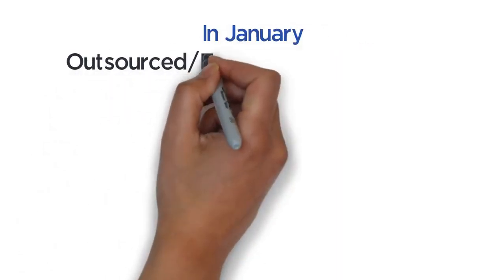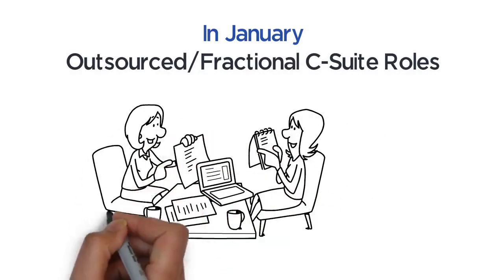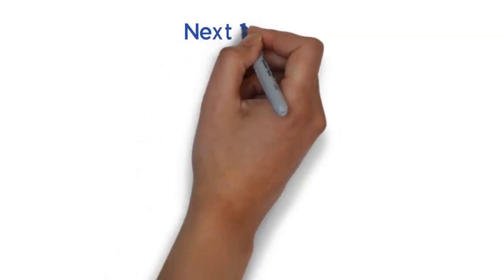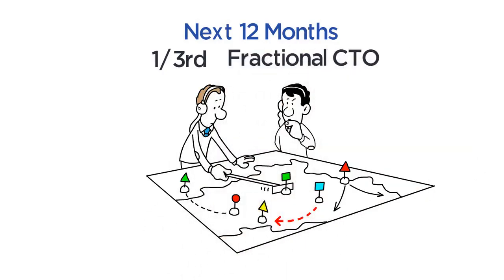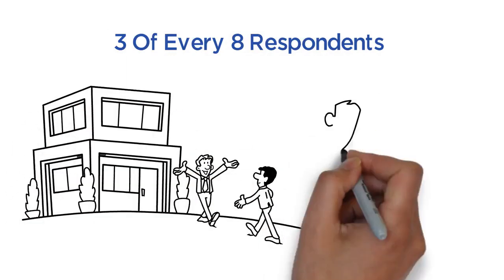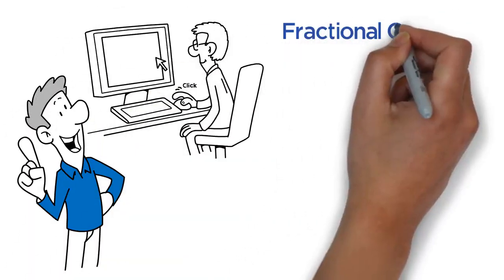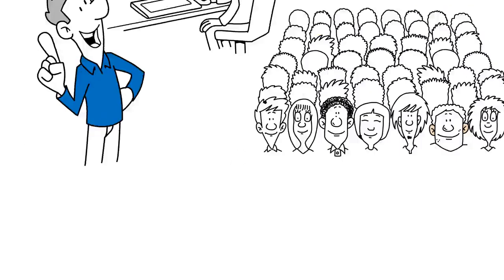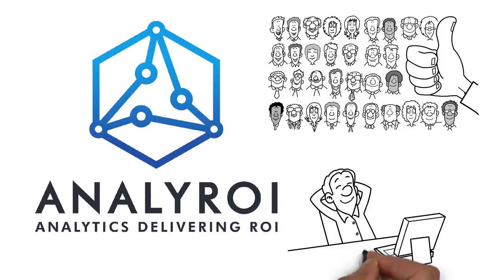Whiteboard animation analyroi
How to animate a 2d cartoon